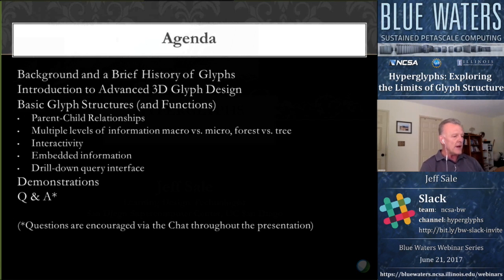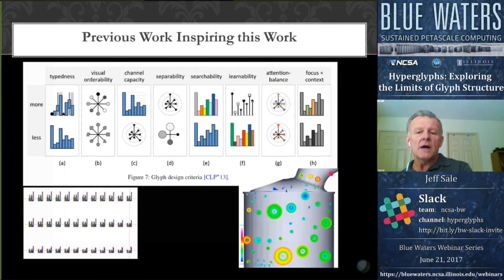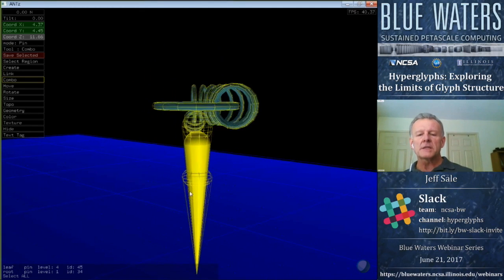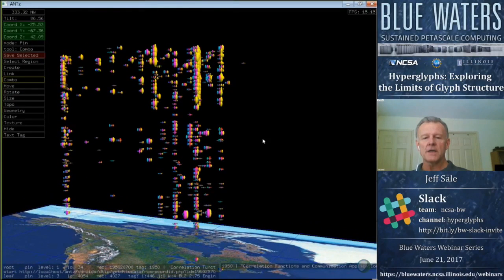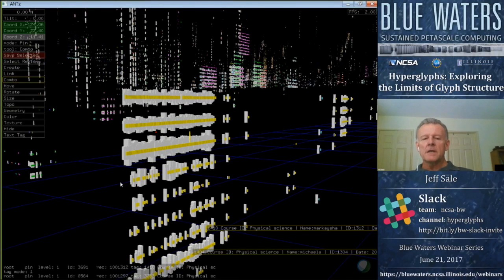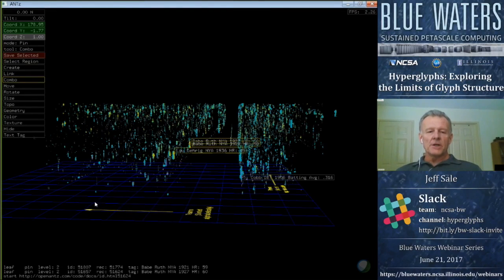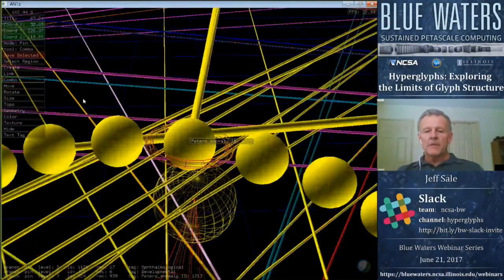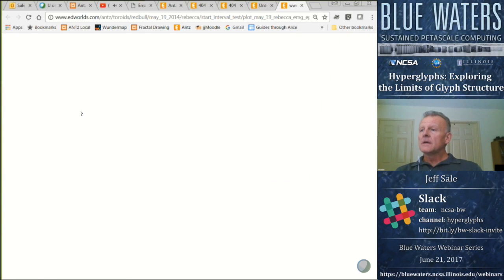Hyperglyphs- Exploring the Limits of Glyph Structure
A growing percentage of the big data torrent consists of semi-structured and unstructured non-traditional data and presents a huge challenge for conventional visualization methods and applications. Some of these types of data consist of complex cell-like structure (i.e. a whole object made up of parts), such as the metadata associated with a publication in a database such as Scopus, and as a result may lend themselves to some kind of glyph-based representation. The concept of a glyph in scientific visualization is well known and has found numerous applications over the years. However, the limits to the level of complexity of glyph structure have not been fully explored. In this seminar we provide a brief history of glyphs in scientific visualization, and we present examples of highly complex ‘hyperglyphs’, highly complex geometric structures which can seem overly complex at first but, when thousands are arrayed in 3D space and with user training and adaptation, can significantly enhance perception and information assimilation and lead to new knowledge and insights.

Jeff Sale is currently a learning design technologist at the San Diego Supercomputer Center on the campus of UC San Diego where he develops education technology courseware with a focus on challenging concepts in science.  He works to promote the use of cyberinfrastructure in K-12 and undergraduate education through workshops, training, and curriculum development in collaboration with a talented group of co-workers and educators.

Jeff received a B.S. in Physics and a Masters Degree in Learning Design Technology from San Diego State University. Early in his career, Jeff supported clinical neuroscience research with the Loma Linda University Medical Center's Neurology Research Team. During this time he helped pioneer new ways of integrating and applying virtual reality technologies and data visualization techniques to the clinical setting in areas such as quantitative assessment of movement disorders (Parkinson's Disease, Huntington's Disease, ALS), physical rehabilitation, augmentative communication, environmental control, and electro-physiological analysis and visualization of bio-electro-magnetic data (EEG, ECG, EMG, MEG). This work was the focus of numerous news reports and was included in one of the first books on Virtual Reality nearly 25 years ago.

Jeff also currently serves as visualization consultant for SynGlyphX, and Washington D.C.-based visualization startup. Jeff has published and presented work in visualization of electrophyisological data, virtual reality technologies applied to neuro-rehabilitation, and distributed medical intelligence.